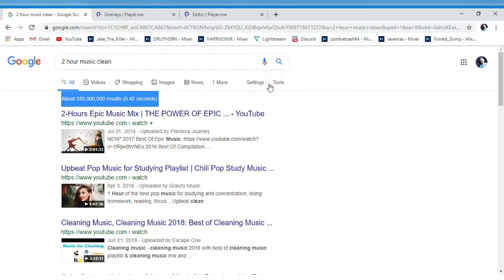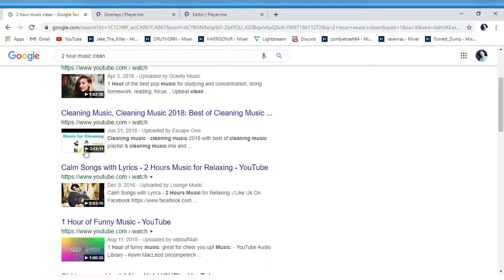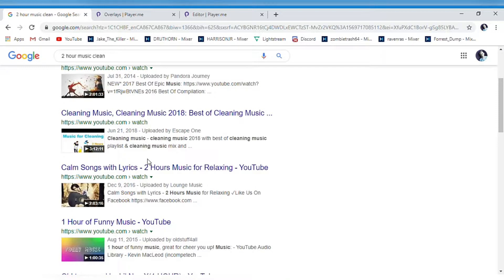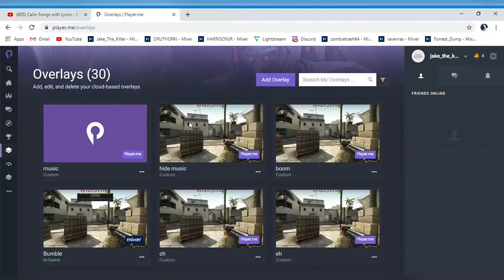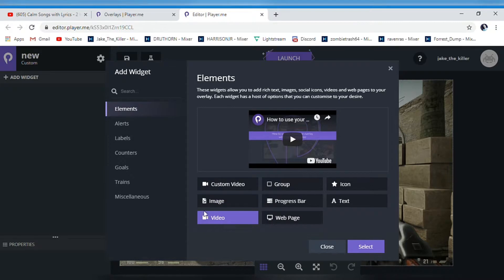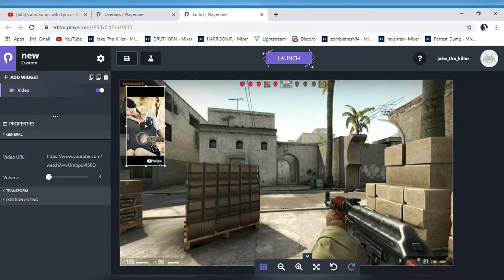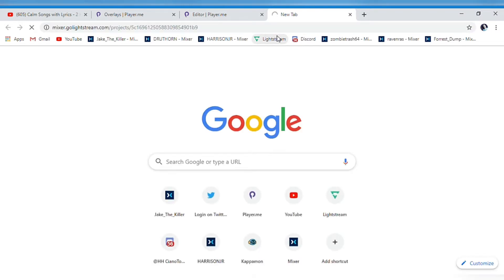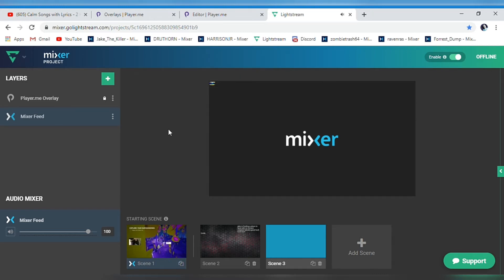how to put music on lightstream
mixer- jake_the_killer